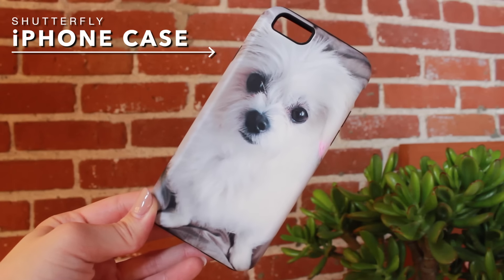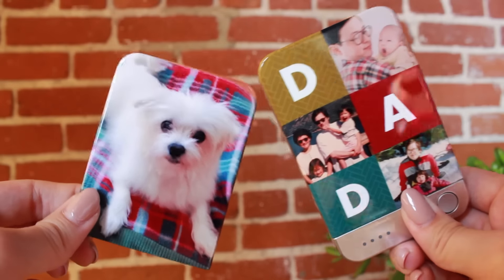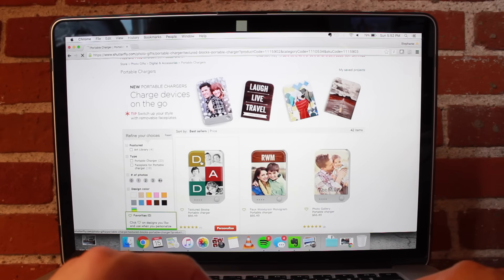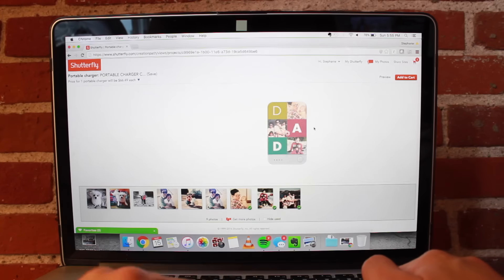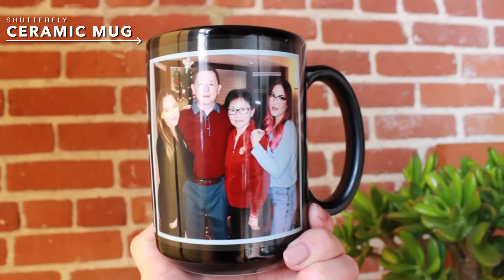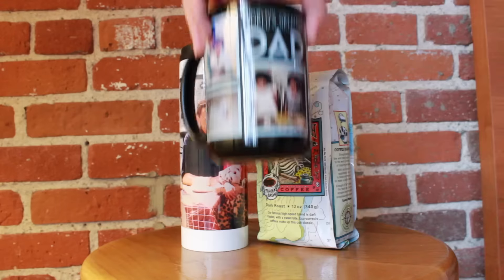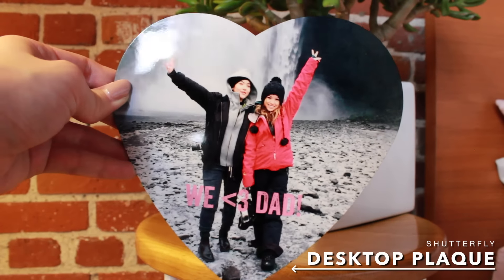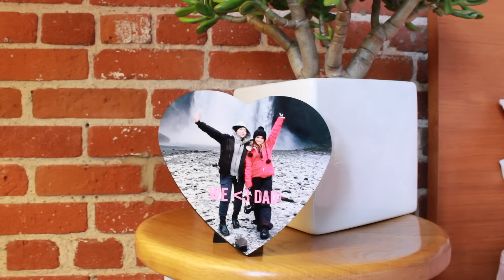FATHER'S DAY GIFT GUIDE 2016 | soothingsista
Hey y'all! Father's Day is coming up quick so I have teamed up with Shutterfly to show you some easy personalized gift ideas. I had so much fun going through family photos and playing around with the templates on the site. There's no way your dad wouldn't love these pieces. DAD - if you are reading this, stop the video RIGHT NOW!!

Order on or before 6/12 to be sure to receive in time for Father's Day!!